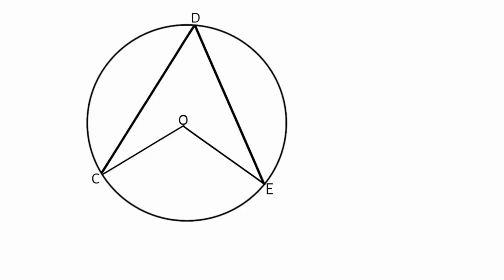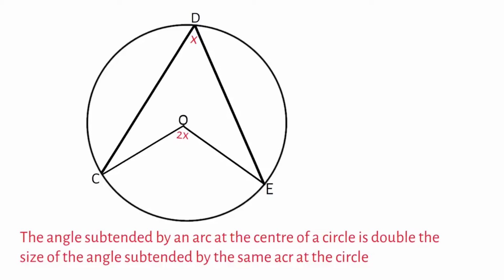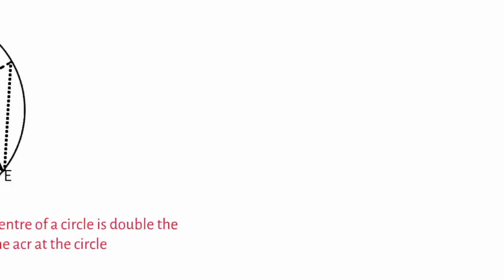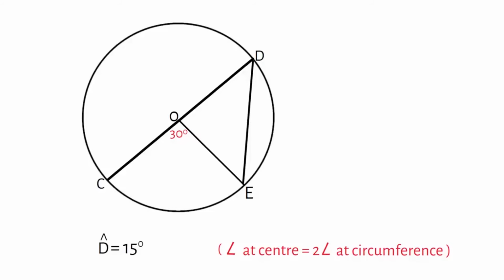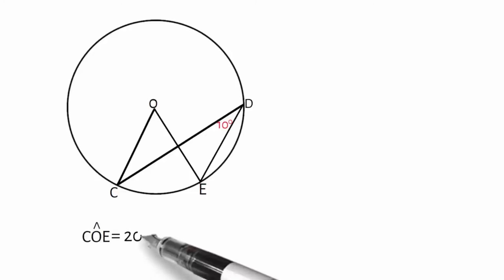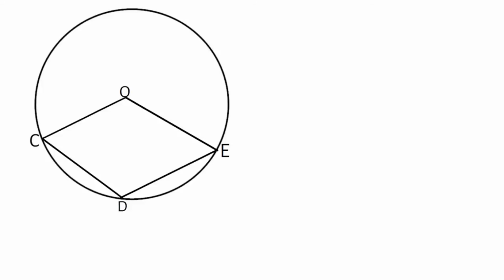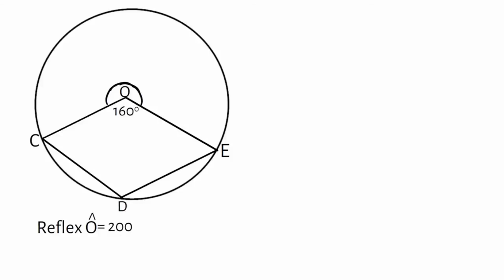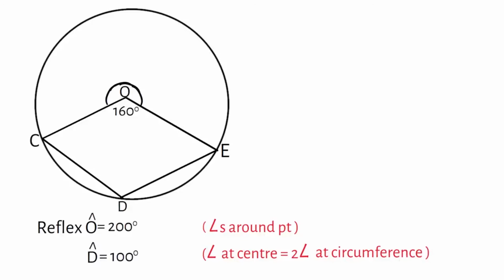EUCLIDEAN GEOMETRY GRADE 11 AND 12 PART 4 [ ENGLISH ] | THEOREM 2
This is a video on Euclidean Geometry Grade 11 and 12 theorem 2